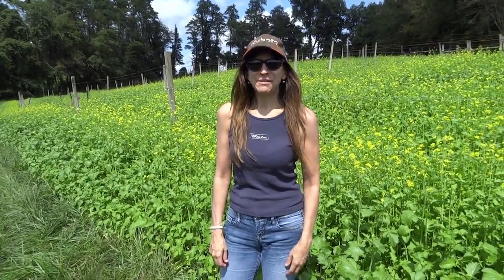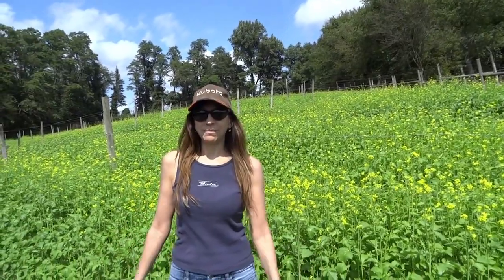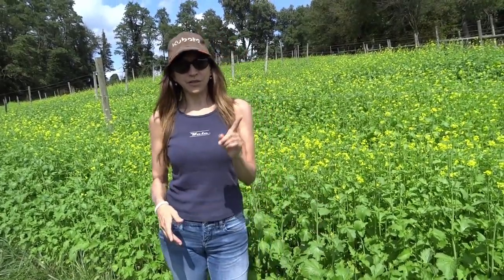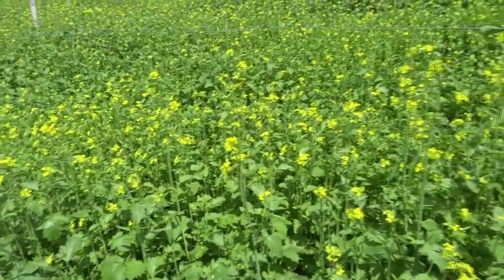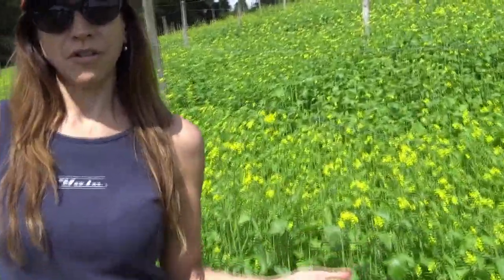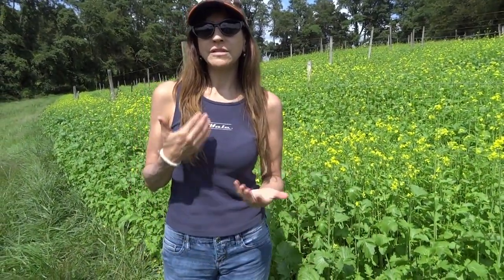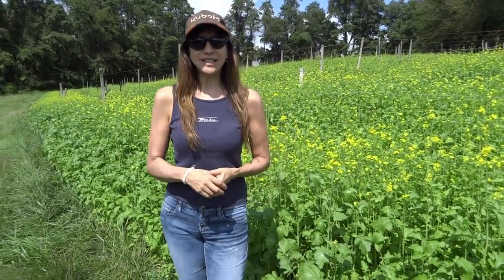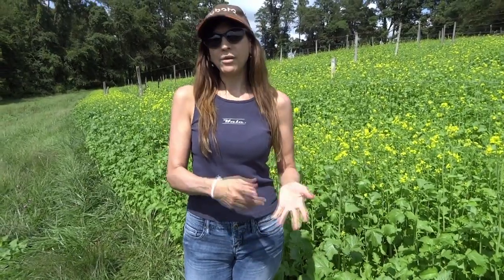Rapeseed for honeybees and to fight nematodes.